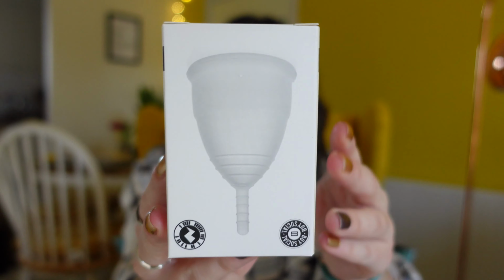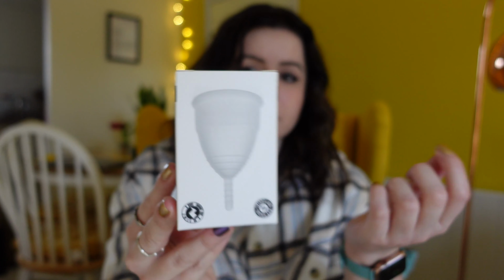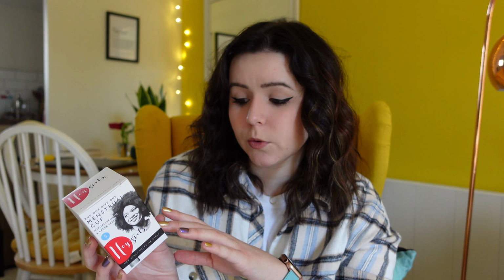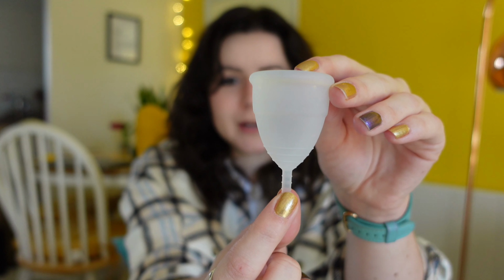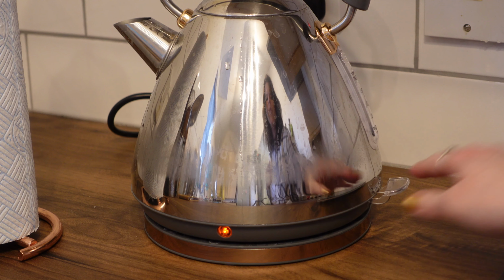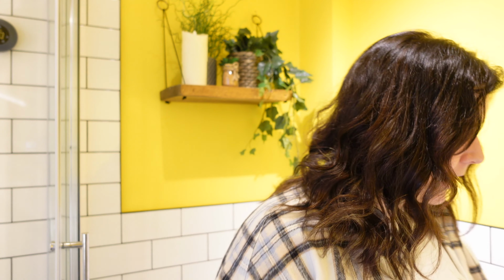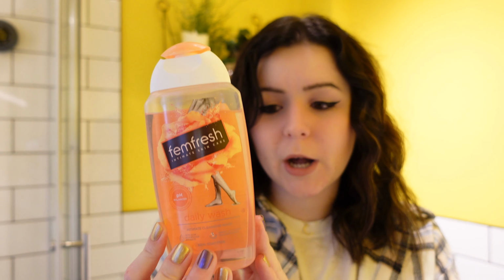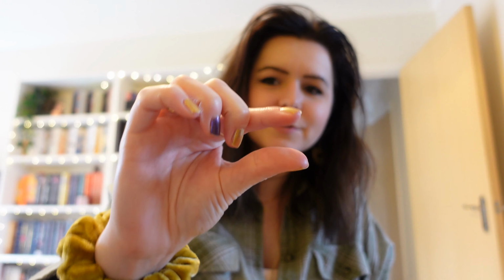My first week wearing a menstrual cup, an honest review of my experience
This is a very different video from what I'd usually film and upload, but this is the kind of video I know I would appreciate, especially at a younger age too. So, this is my first time using a menstrual cup and my honest and open experience

AUDIBLE
I love listening to audiobooks and Audible is my go-to platform!

Check your phone: Music by Pete Wentz of Fall Out Boy - Check Your Phone